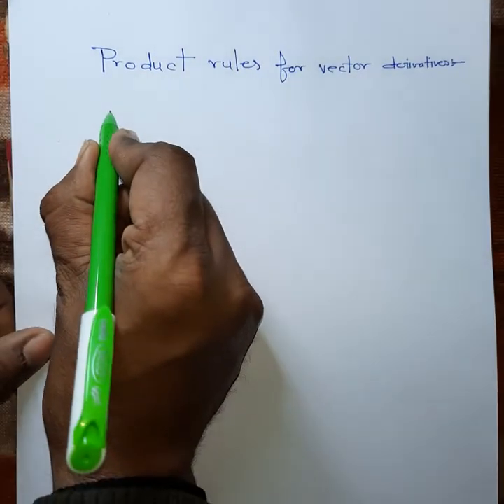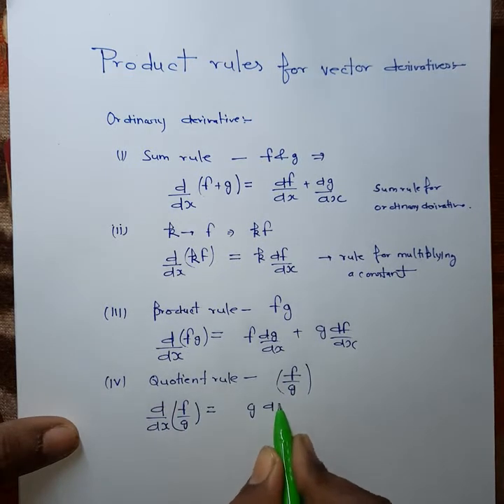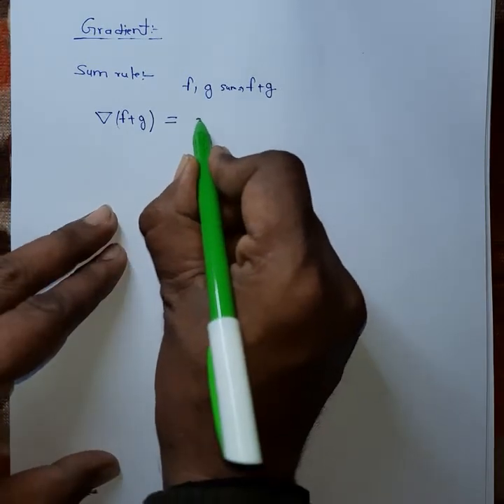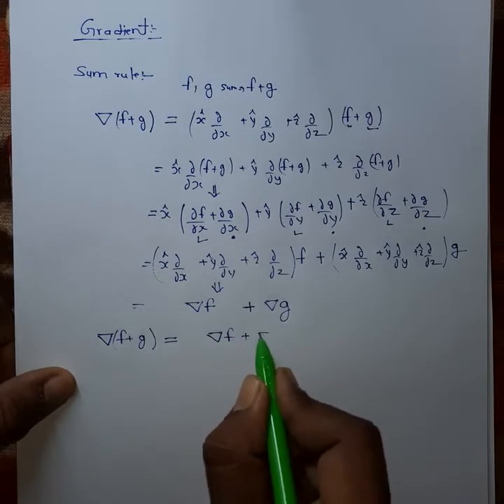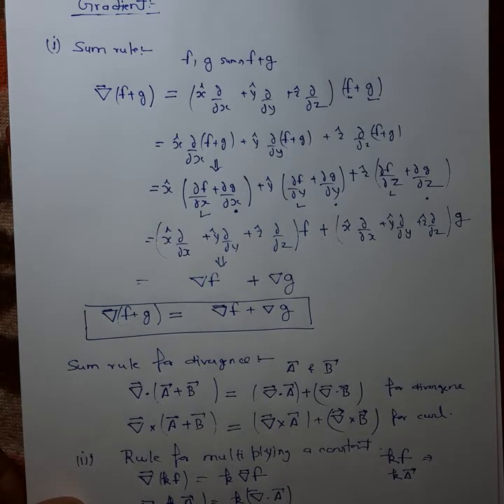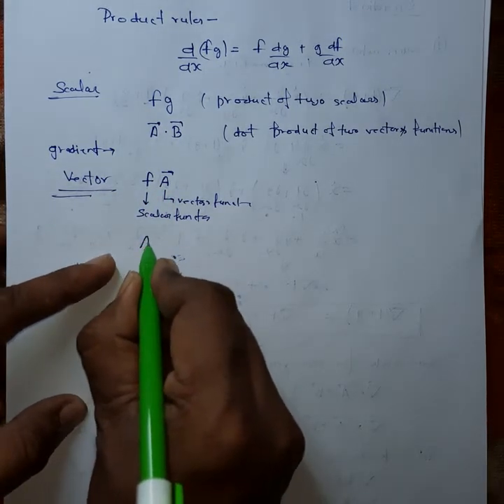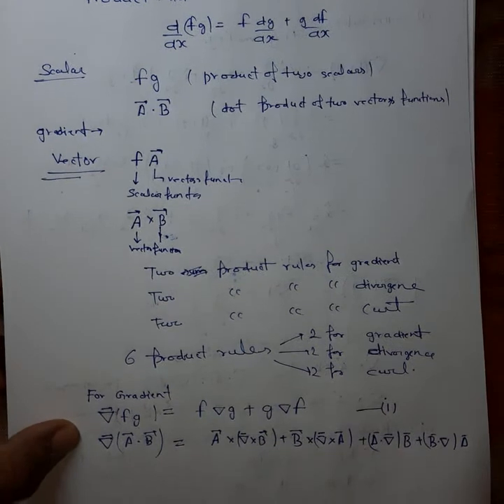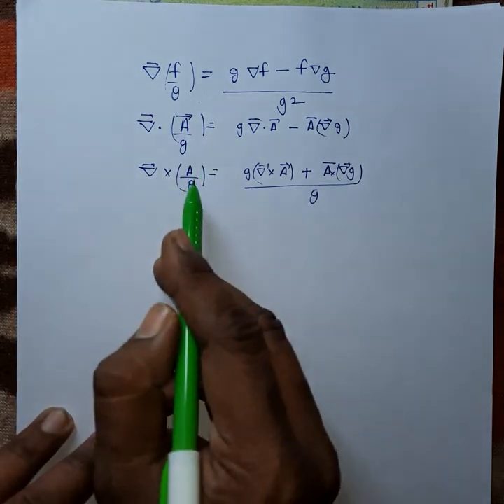Product rules for vector derivatives ( English)